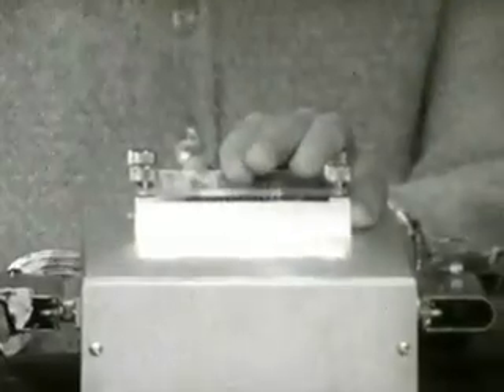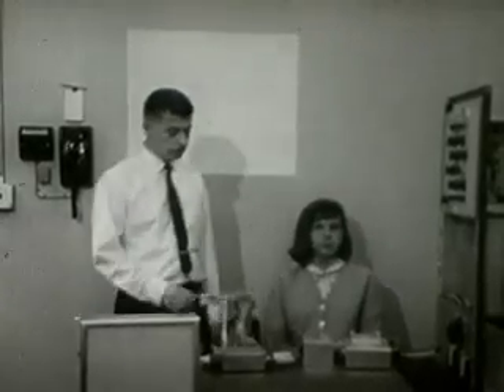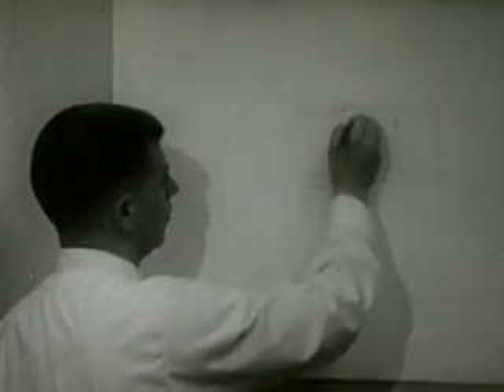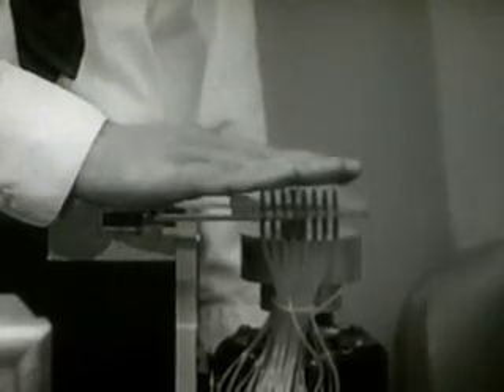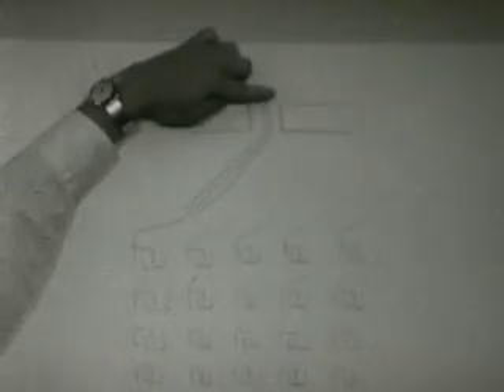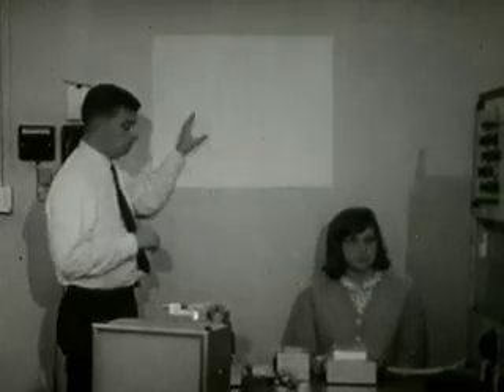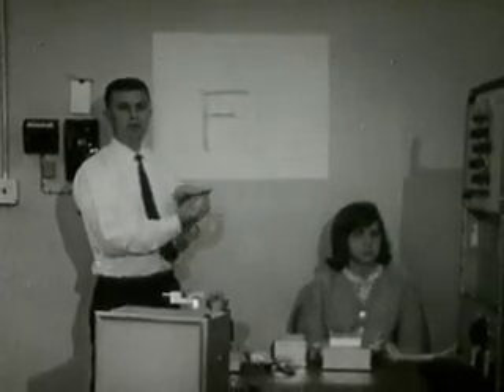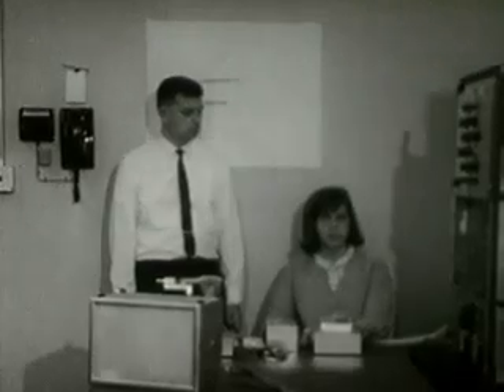Early Research Leading to the Optacon (circa 1964-1965)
This is an excerpt from an episode of "spectrum: NET International Science Magazine", a television documentary series produced by the National Educational Television Network.  This episode is entitled "Experimental Biology: New Sight for the Blind" and aired sometime during 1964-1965.  The excerpt presented here is from 04:55 through 09:48 of the original show.  Main personnel shown here are Jim Bliss (the researcher) and Candy Linvill (the research subject).  Note that as of this film, the technology for the Optacon camera had not yet been developed, and the images projected to the tactile array were being generated by computer.